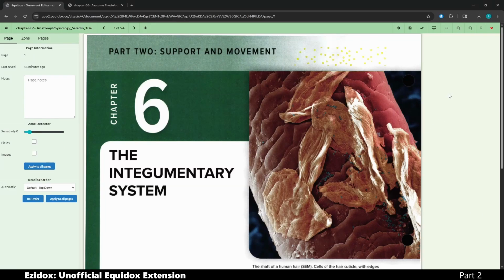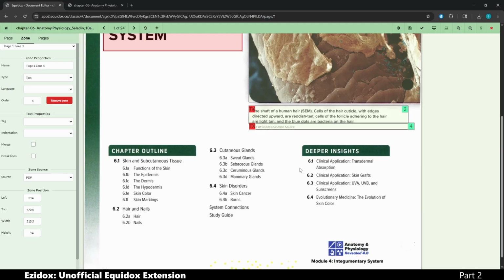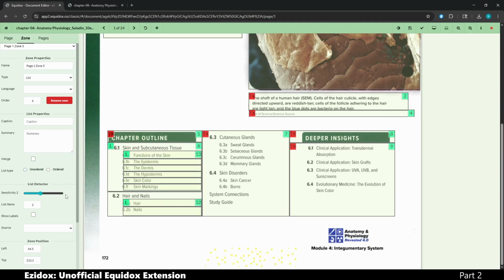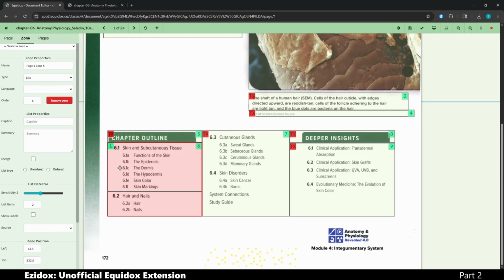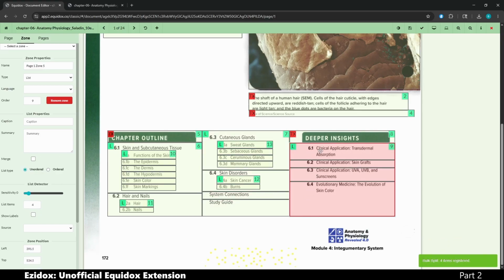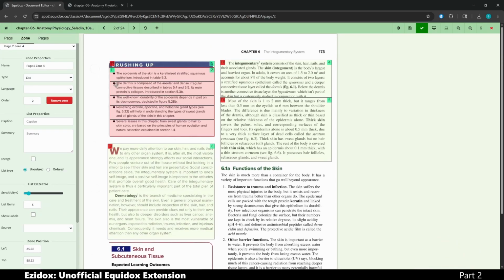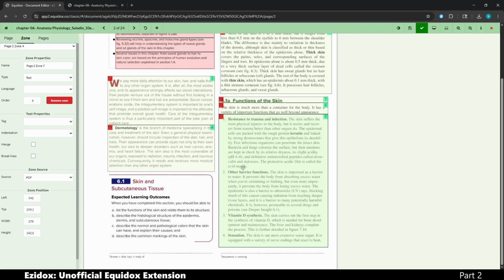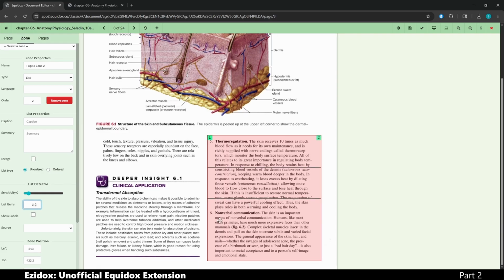Ezidox: Create Zones Faster!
Second video showcasing the Ezidox extension for the Equidox PDF accessibility software. Create zones faster using Split Zone and Break List.